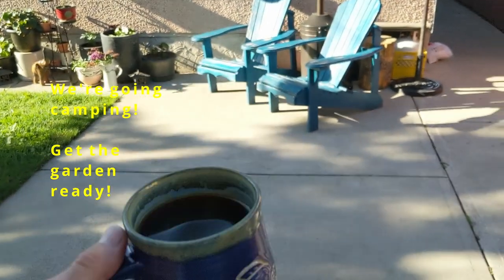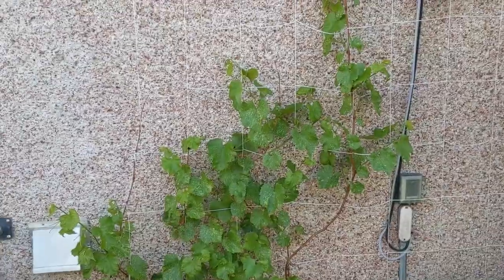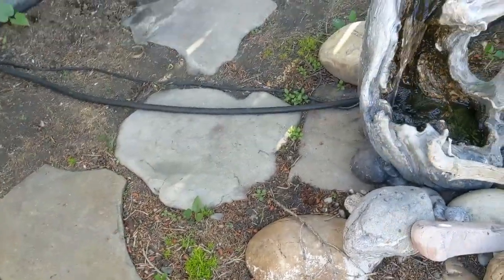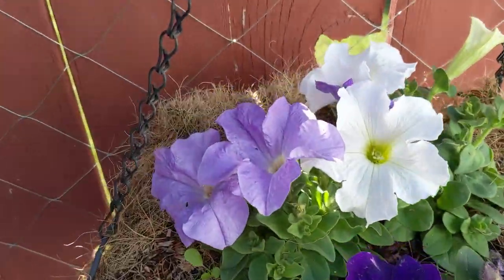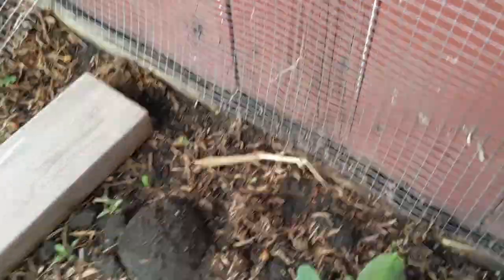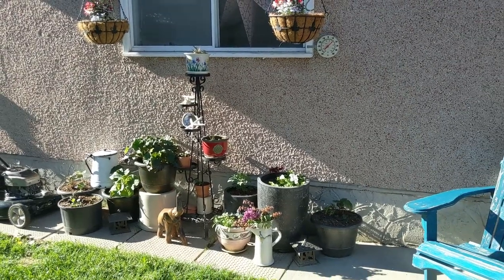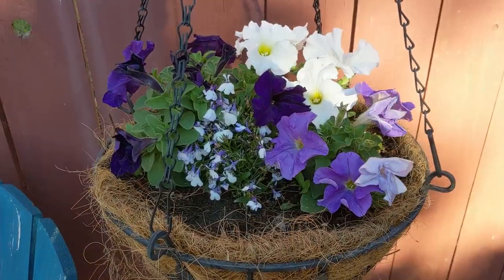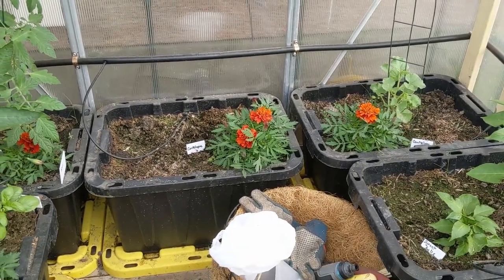Leaving the Garden and Going Camping (Boondocking)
Making sure the garden is good to leave for four days when we go crown land camping - or boondocking as it's called in the US.

Ride along on this amazing trail and enjoy the scenery!

Thanks to BP Photography for the night time photography!